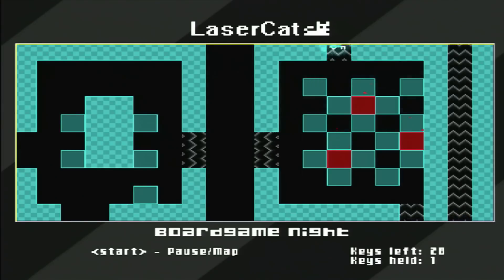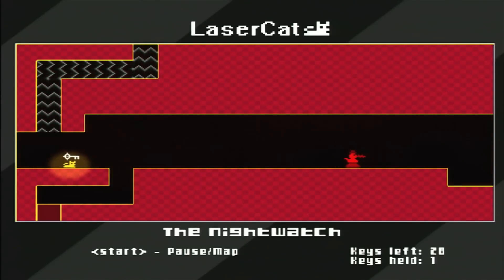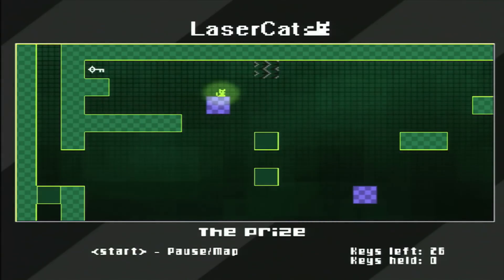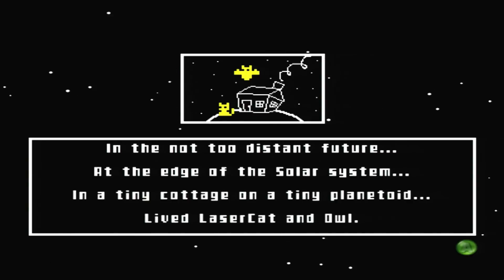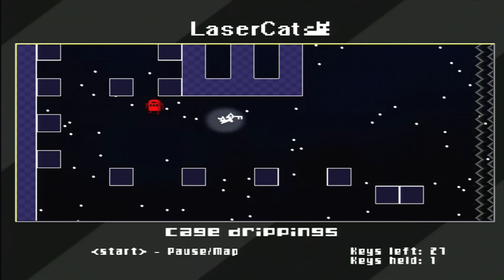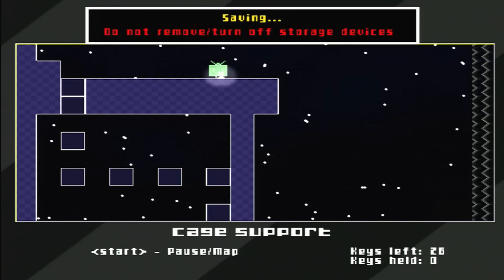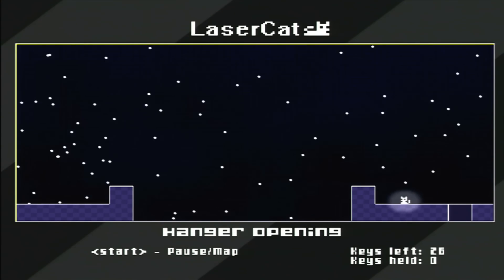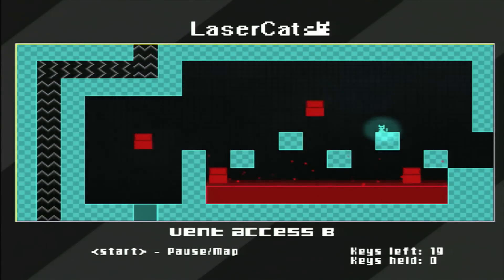CGRundertow LASERCAT for Xbox 360 Video Game Review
LaserCat review. Classic Game Room presents a CGRundertow review of LaserCat, a downloadable game from MonsterJail Games on Xbox Live Indie channel for the Xbox 360. LaserCats is a sweet Xbox Live indie game that takes a Metroid-vania platformer, gives it the look of an Atari 2600 game, replace the bounty hunter with a kitty cat, slaps a $1.00 price tag on it and steal our hearts forever. You play as the LaserCat, who lives in a tiny cottage at the edge of the solar system with an owl. You have a huge world to explore and very little direction. If you're going to rescue your owl friend—who, by the way, is kidnapped by a magic space frog—you have to find 30 keys scattered through 225 screens. So if you liked exploring the planet Zebes, you'll love finding your way through LaserCat. This video review features video gameplay footage of LaserCat for the Xbox 360 and audio commentary from Classic Game Room's Derek.